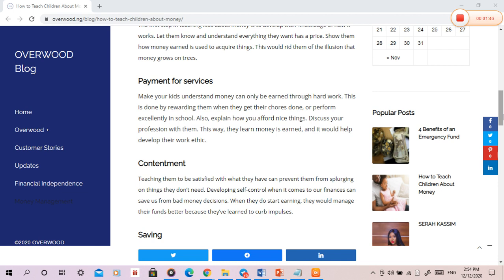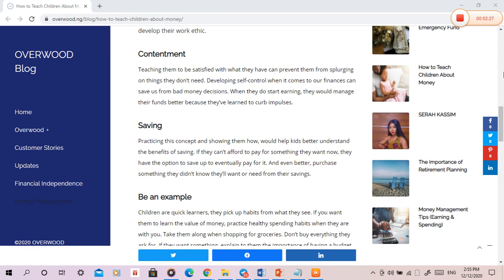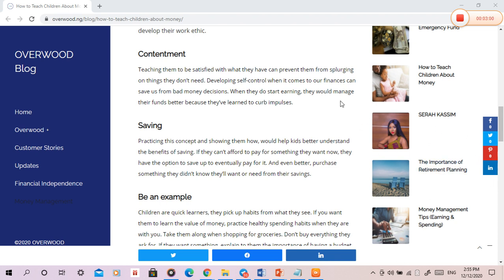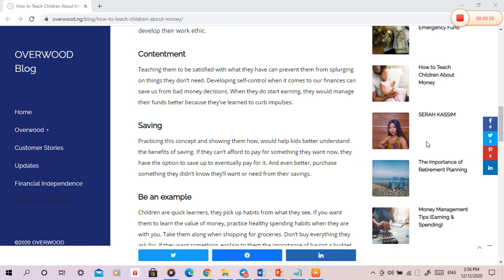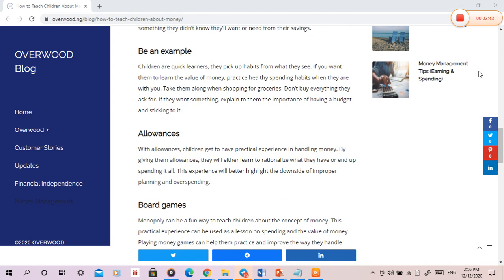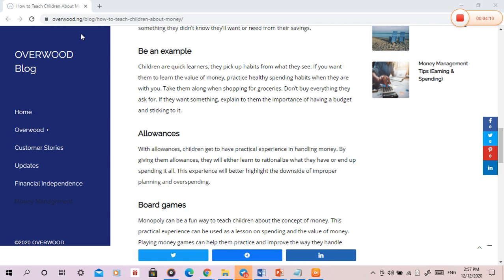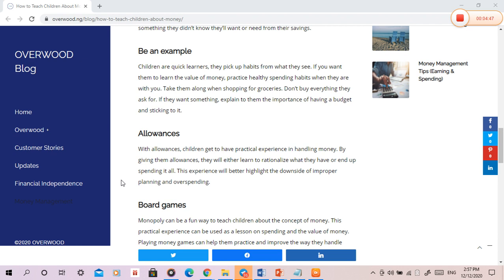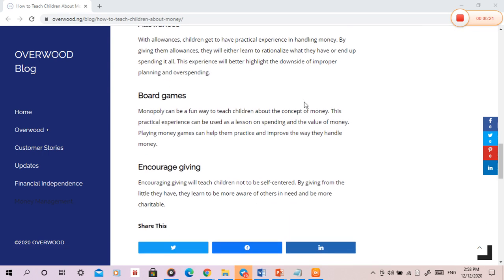How to Teach Children About Money